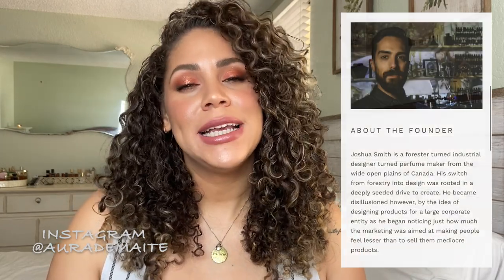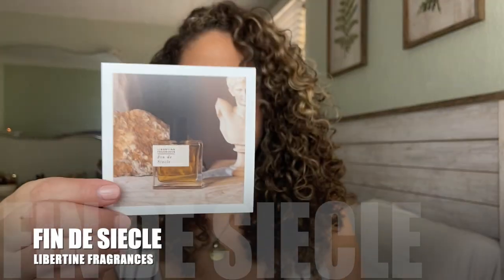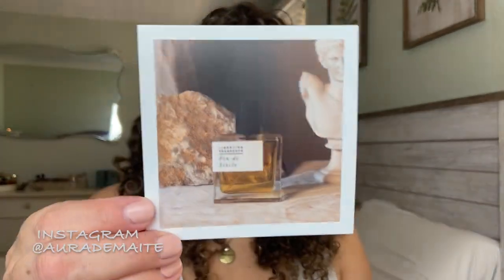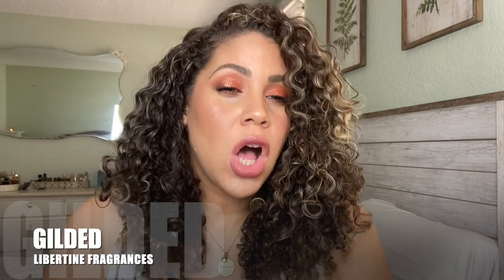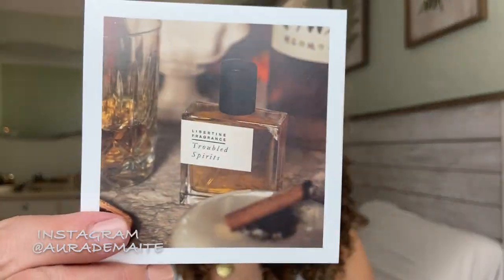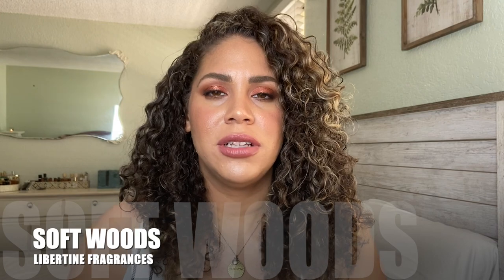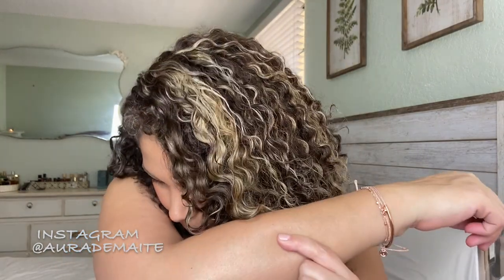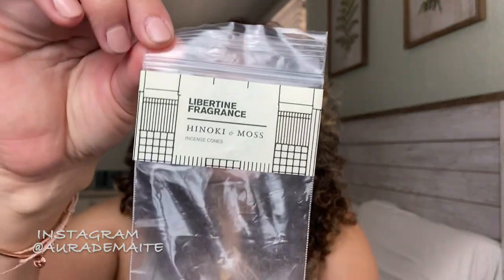LIBERTINE FRAGRANCES | INDIE HOUSE REVIEW | PERFUME COLLECTION 2020 | UNISEX & UNIQUE FRAGRANCES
Hello Friends!! Hope you enjoy my review of Libertine Fragrances, a Canadian indie perfume house. Have you tried Josh's perfumes?? If not, which sounds the most interesting to you???

A little about me:
I’m a mommy, fragrance and makeup lover and product junkie. I have a serious love and passion for beautiful perfumes, because they just make me feel good. I truly believe that when you smell good, you feel good! A good scent has the ability change your whole mood. Let’s discover all the best aromas this world has to offer. join me on my fragrance journey! 😘